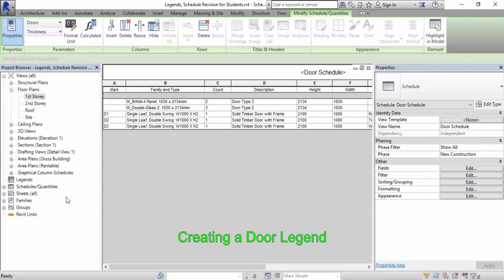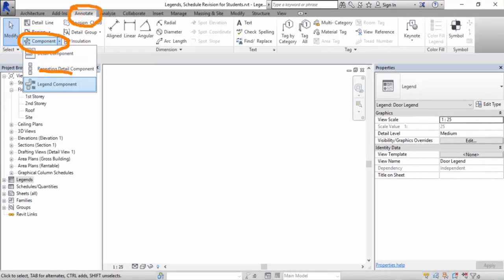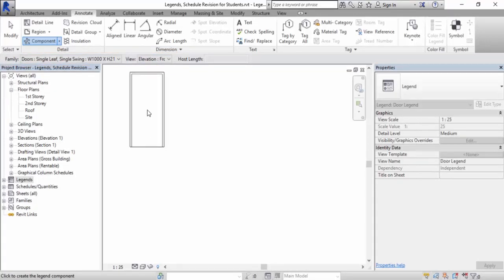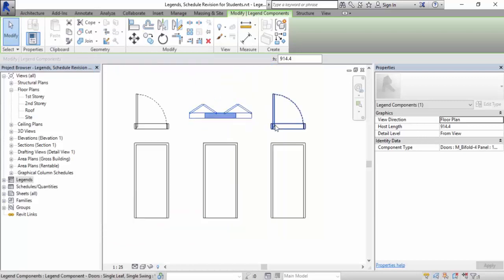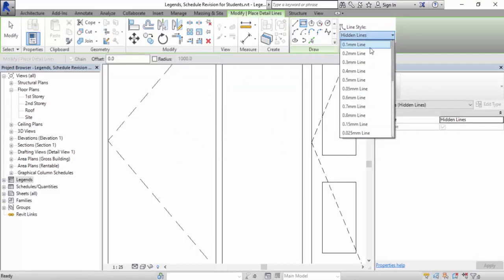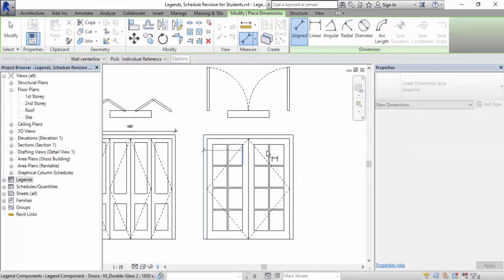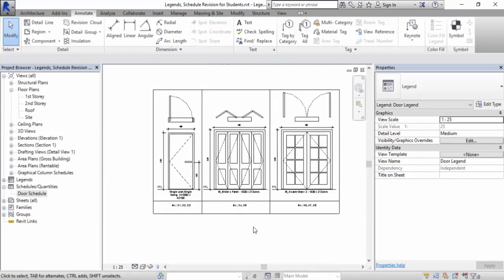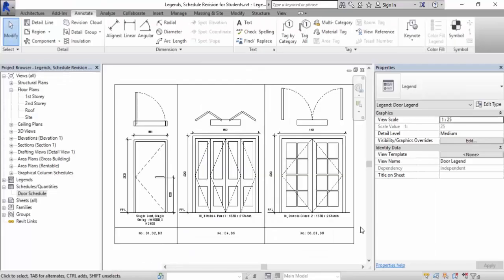How to Create Legends in Revit